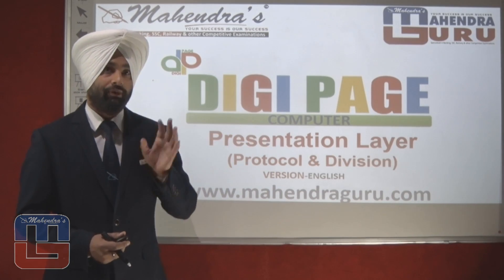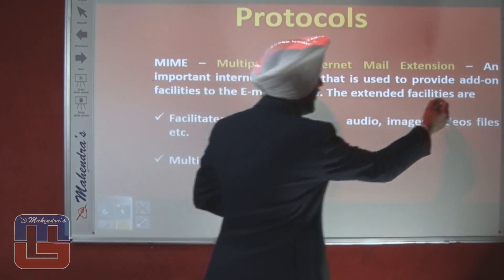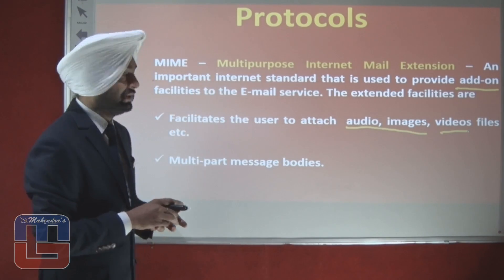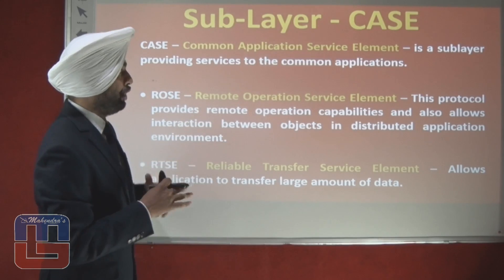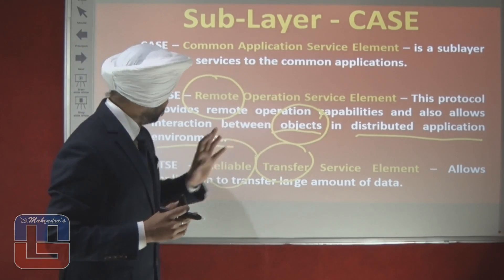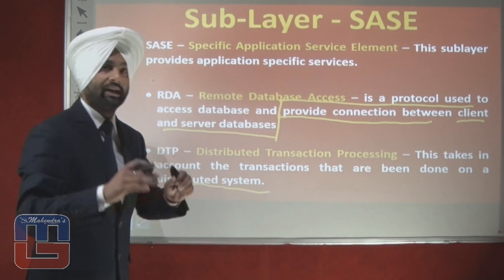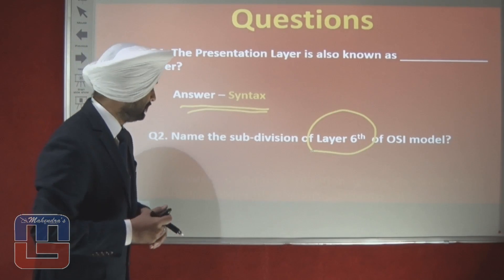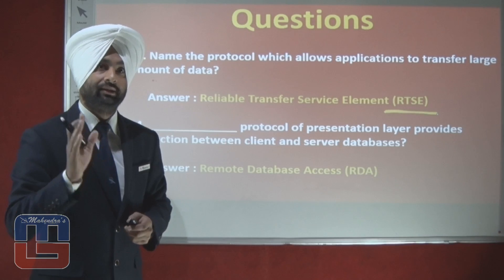IBPS SO IT|OSI MODEL - Presentation Layer - II|PART 14/16| DIGI PAGE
@ Copyright Reserved

1. No duplicacy or editing of the videos is allowed without the written permission of the publisher.

2. All the dispute are subject to Lucknow Jurisdiction only.